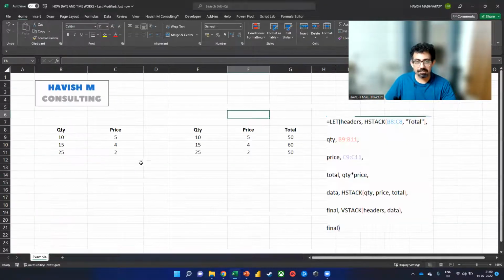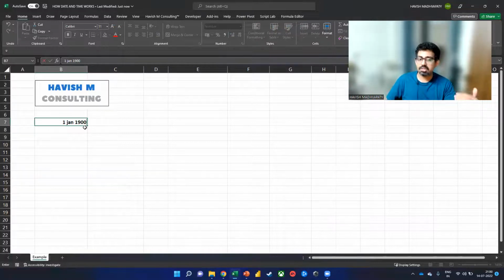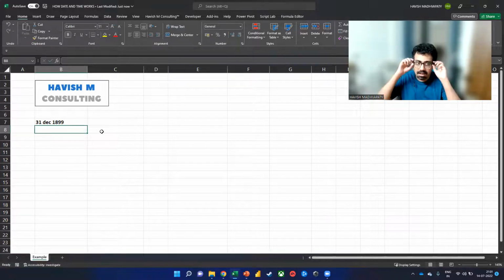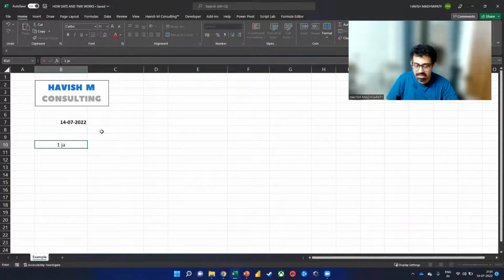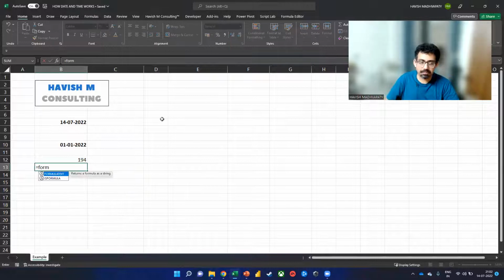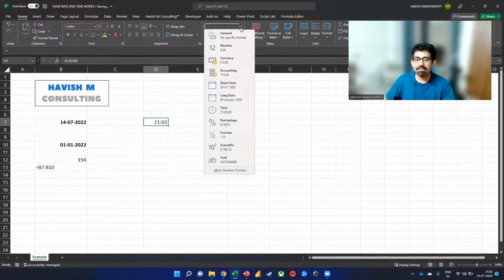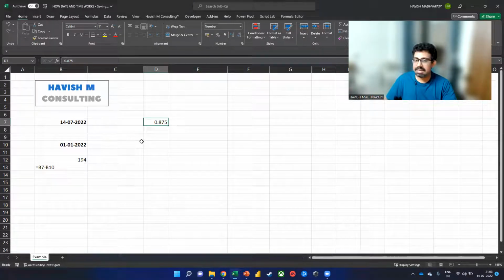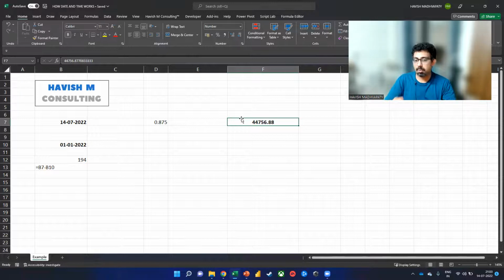HOW DATE AND TIME WORKS